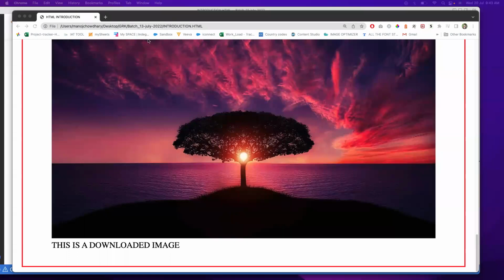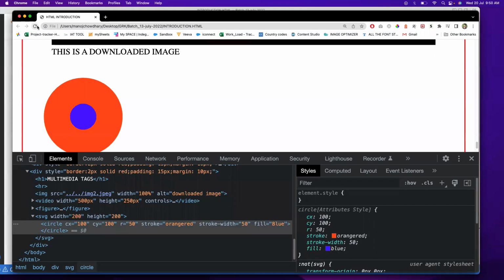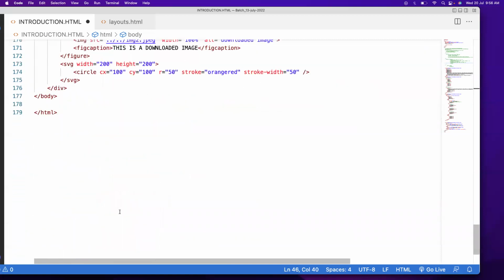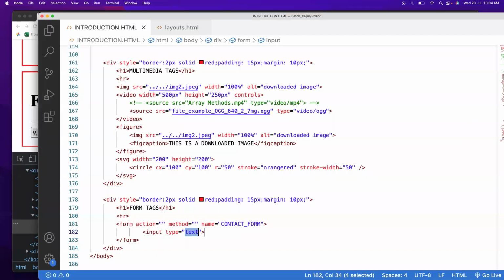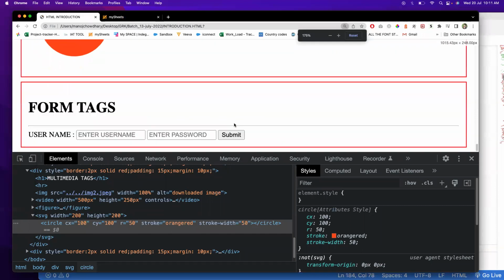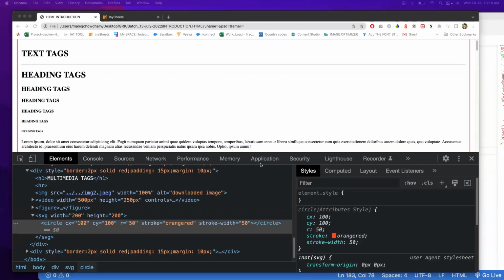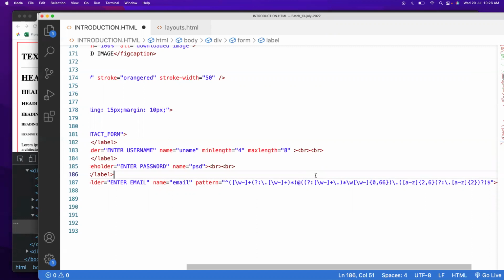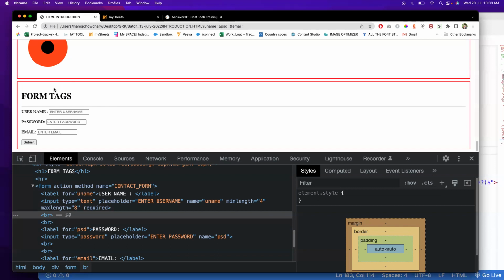HTML FORMS - grktrainings | Top Trending Technologies to learn 2021